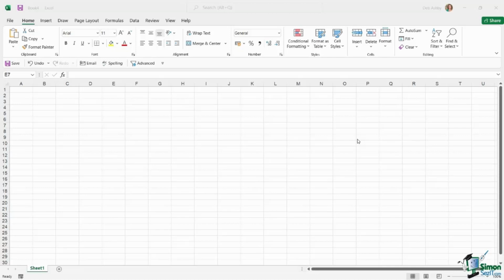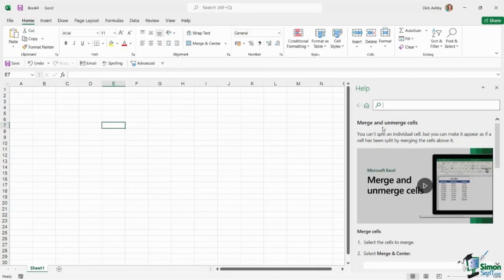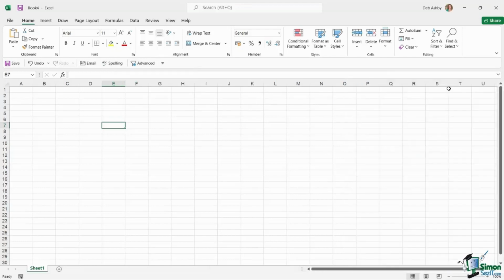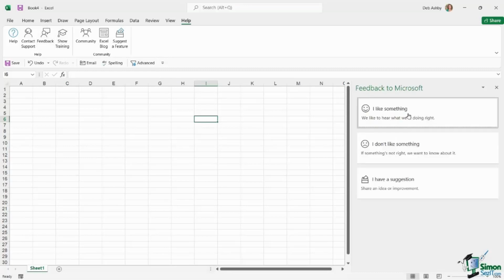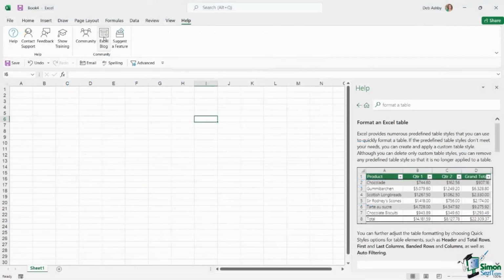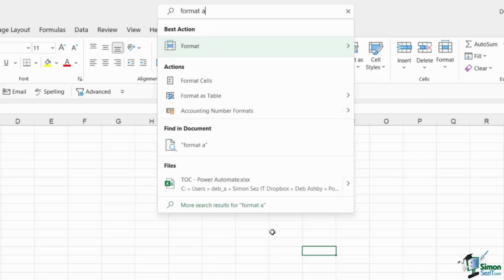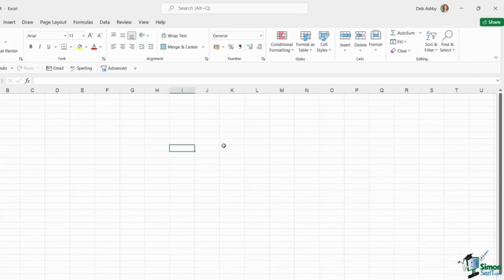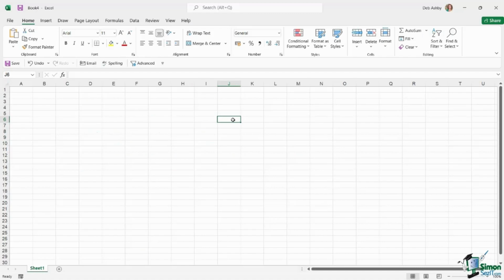EXCEL 2021 FOR BEGINNERS GETTING HELP PAGE HELP200